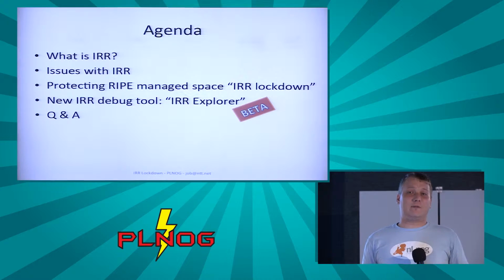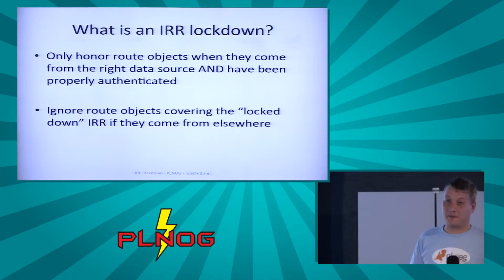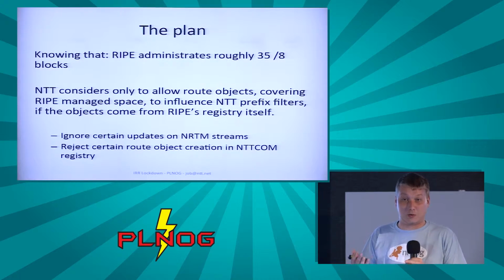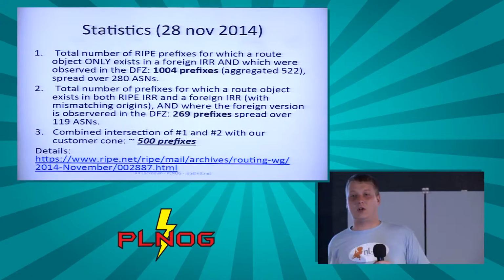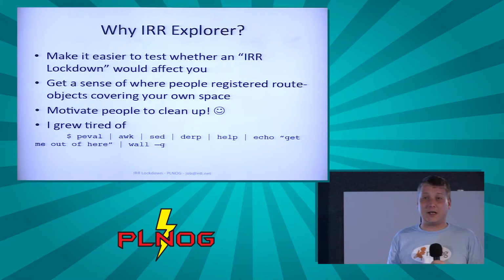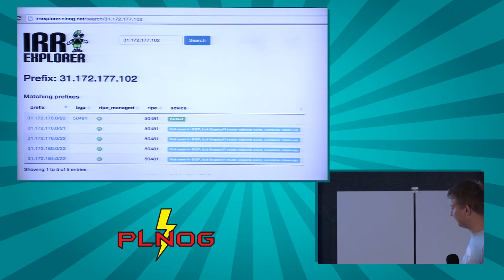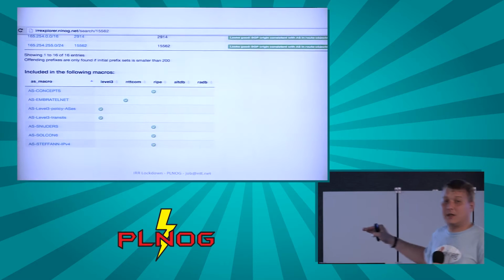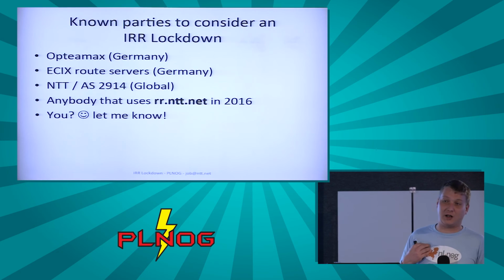PLNOG15 - IRR Lockdown (Job Snijders)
Job Snijders (NTT Communications)

Although many consider the existing IRR system to be a tarpit of stale, incorrect data with plentyful opportunity to insert rogue route objects, there is a glimmer of hope on the horizon! NTT devised a new routing security mechanism to generate route filters. This method does a far better job at protecting RIPE managed space. This talk covers what the intentions and implications of NTT's routing policy change are.